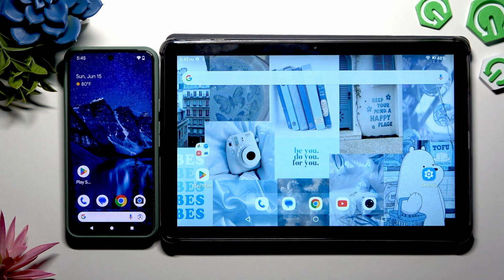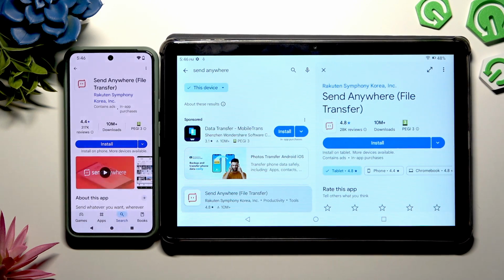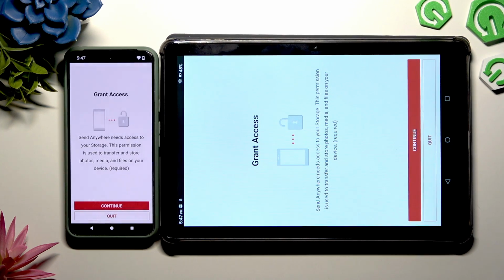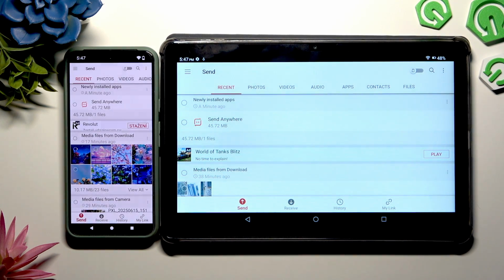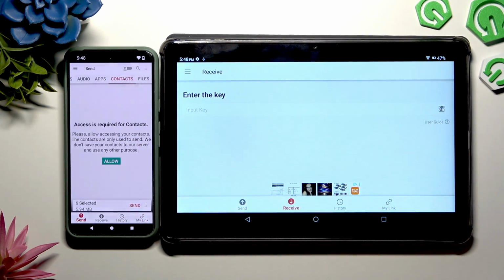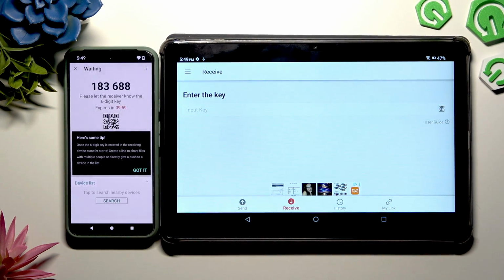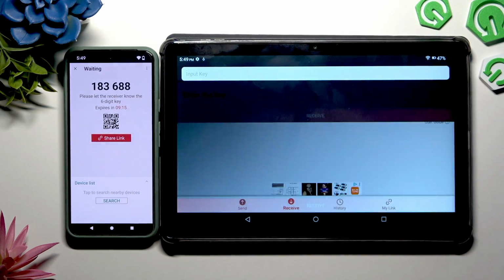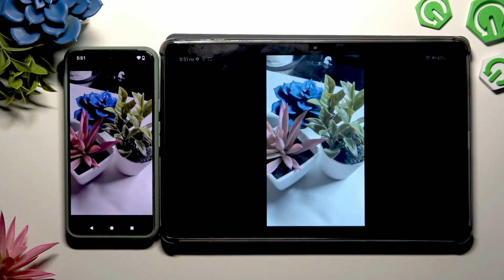UMIDIGI G5 Tab – Transfer Files from Google Pixel Using Send Anywhere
Transferring files from your Google Pixel device to the UMIDIGI G5 Tab is easy with the Send Anywhere app. In this video, we walk you through each step, from installing the app on both devices to selecting files, scanning the QR code, and completing the transfer. Whether you want to move photos, contacts, apps, or other files, this method works quickly and wirelessly. Learn how to set up Send Anywhere, grant the necessary permissions, and choose the best connection method for your needs. This guide is perfect for anyone switching devices or sharing files between Android tablets and phones.

How to transfer files from Google Pixel to UMIDIGI G5 Tab using Send Anywhere?
How to send photos and apps from Google Pixel device to UMIDIGI G5 Tab?
Where to find Send Anywhere app for UMIDIGI G5 Tab and Google Pixel?

0:00 Introduction
0:09 Install Send Anywhere on both devices
0:33 Set up and allow permissions
1:03 Select files to send on Google Pixel
1:56 Choose send and receive options
2:13 Pick files and confirm permissions
2:55 Start file transfer and select connection method
3:21 Scan QR code or enter key on UMIDIGI G5 Tab
3:48 Complete transfer and close ads
4:29 Check received files on UMIDIGI G5 Tab